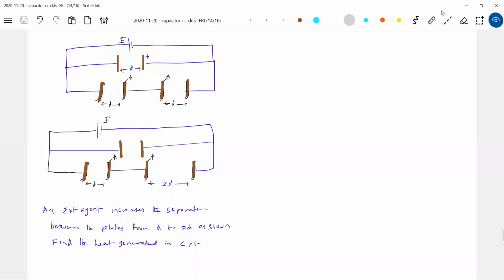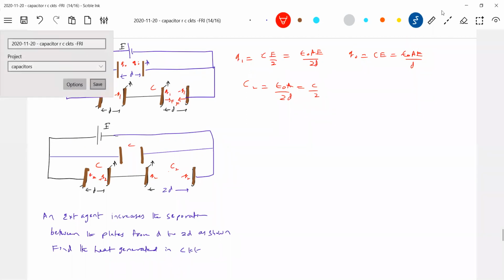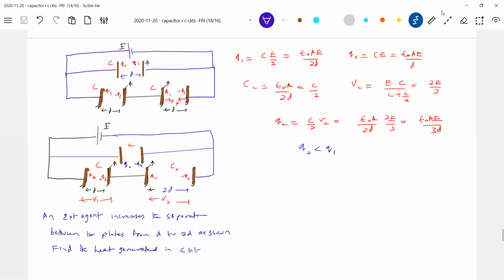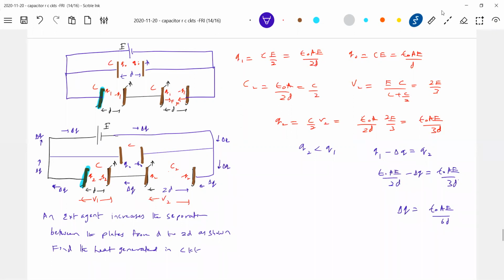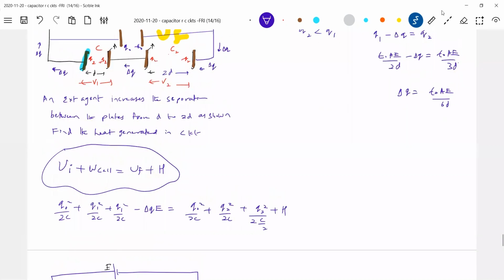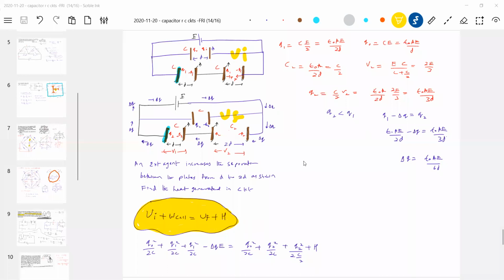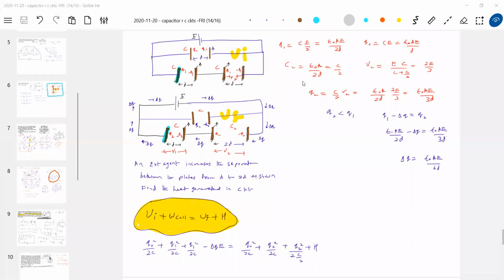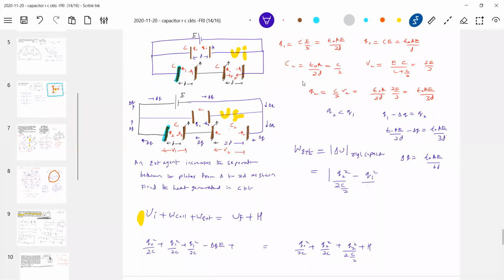16) Physics | Capacitor| Work done by an external agent in increasing separation between plates of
a capacitor C1  connected to a  another capacitor C2 . The capacitors C1 and C2 are in series , that are connected in parallel with other capacitor C3. Physics | RC circuit with DC source | JEE Adv |

Work done by an external agent in increasing separation between plates of capacitor C1 connected to a another capacitor C2 . The capacitors C1 and C2 are in series , that are connected in parallel with other capacitor C3. A cell is connected across a capacitor connected C3 Thanx for watching this video😊 . Experience--20yrs ; Mentored below 100 and 1000 JEE Advanced Ranks.